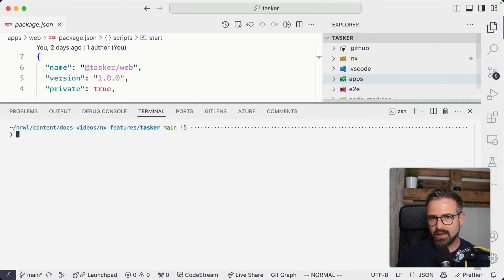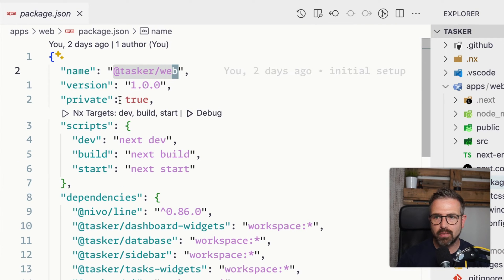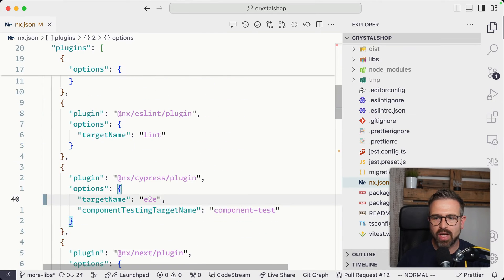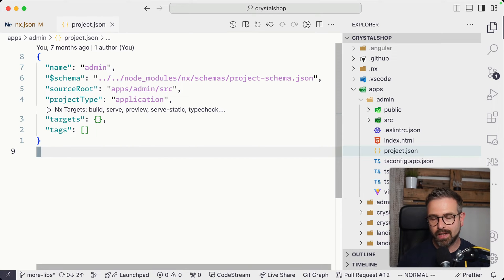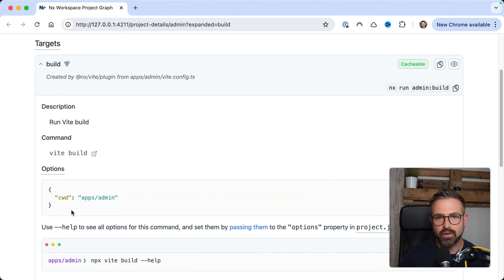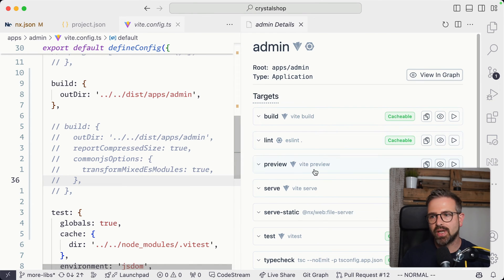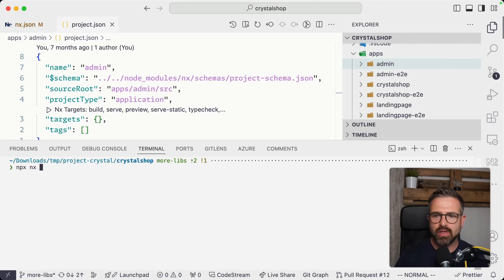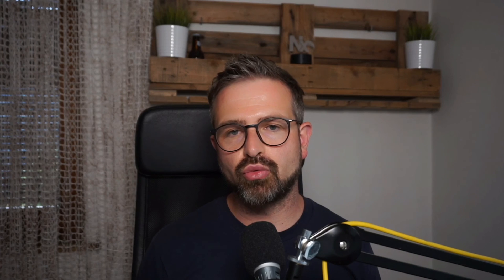Feature: Task Running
Managing tasks in a monorepo can be overwhelming, especially with hundreds of projects to handle. In this video, we’ll explore how Nx’s powerful task runner simplifies this process.